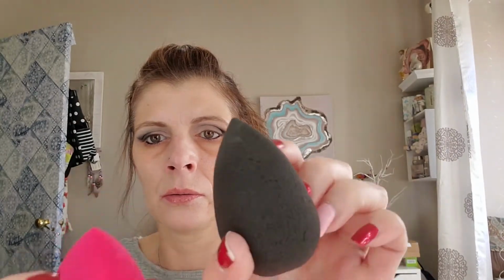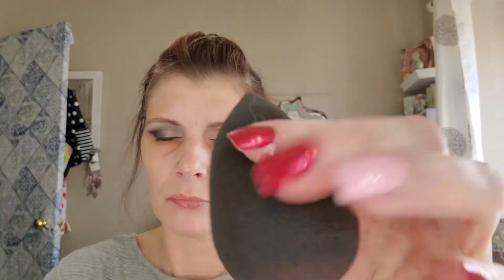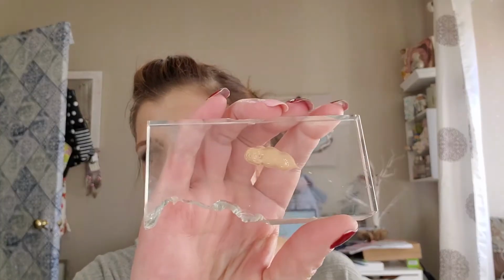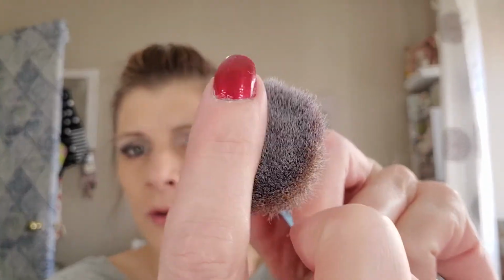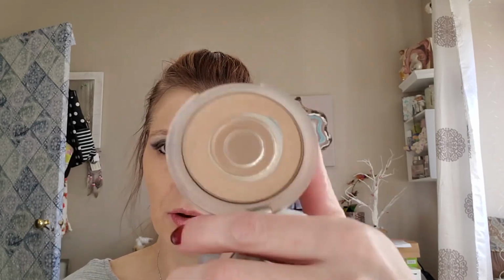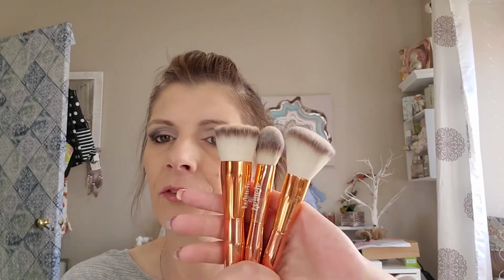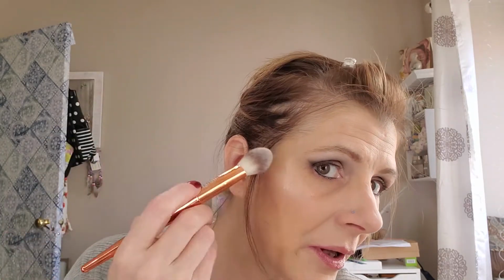Illuminati vs Beauty blender and Alamar brushes from Boxycharm February Box --Birds acting crazy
Hello my Beautiful & Amazing YouTube Family!!! In today’s video, I am using the beauty tools that I received in my February Boxycharm. I am comparing the Illuminati to the Blender. I am also trying out the trio of Alamar brushes. Oh on the day that I filmed this, it was extremely cold and the birds were acting all sorts of crazy. There were so many in my front yard and they kept hitting the windows in my house, truly startling each time.  Thank you for clicking on and watching this video! I love you all so much
Much Love – Misty
Brush trio Alamar:

Misty Javorsky
3157 Farnam St. Suite #7104
PMB#214
Omaha, Ne 68131

Face:
La Mer Geniassance the expression cream
La Mer the treatment lotion
La Mer the regenerating serum
La Mer Moisturizing Cool Gel
La Mer the reparative face lotion SPF 30
Sisley Double Tensor
Guerlain L’Essentiel foundation in 2N
Pur Bronzing Act in Light
Benefits Cheekleaders palette used Gold Rush (blush) and Cookie (highlight)
Charolette Tilbury Airbrush Flawless Finish Skin Perfecting Micro-powder in 1 fair

Eyes: Lime Crime Venus Immortalis palette
Milk Makeup eyeliner in Boss

Tools:
Illuminati (received in my boxycharm) retails for $21.00
Beauty Blender $20
Alamar brush trio $36.00
Elf Powder brush bought quiye a while ago

**Bdellium tools: If you click the link below-You will receive 10% off your order and I will receive a $5.00 coupon to use for purchase of brushes in which I will use for giveaways and replenishment of my own brushes.